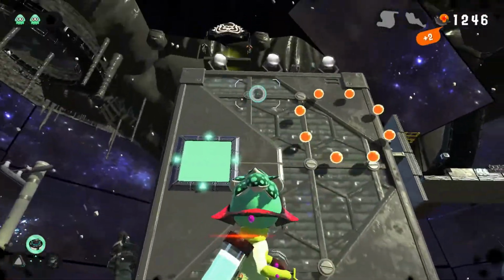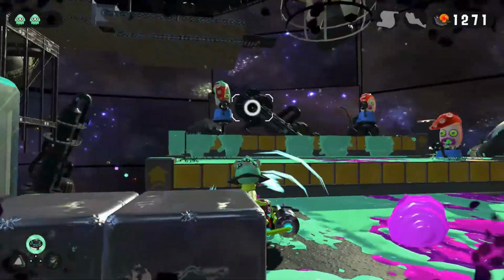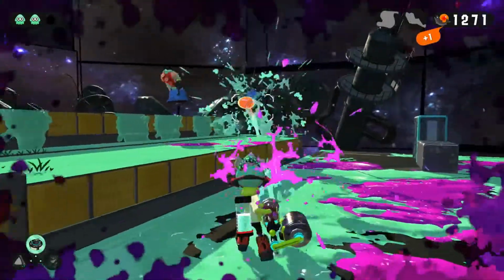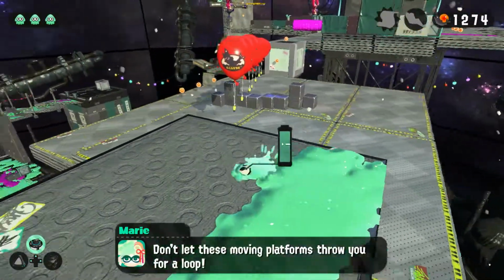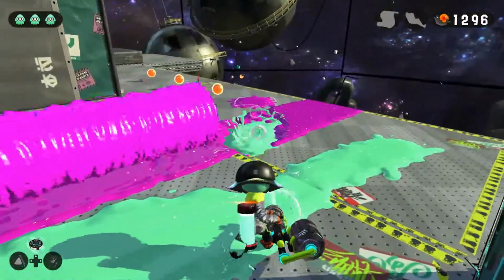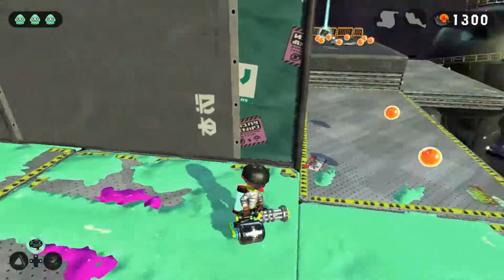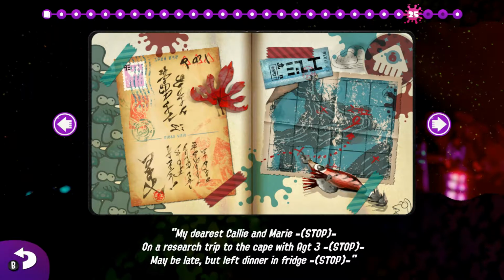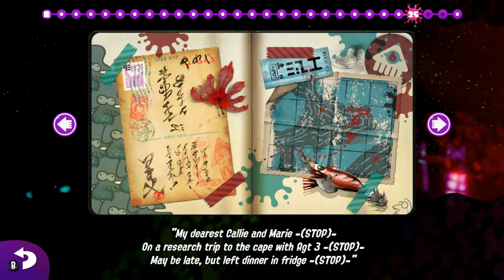Splatoon 2 - Part 28 | Slick Switches!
Always keep your eyes peeled!